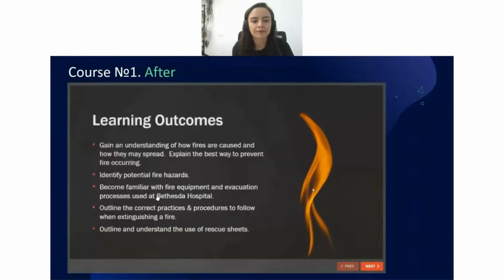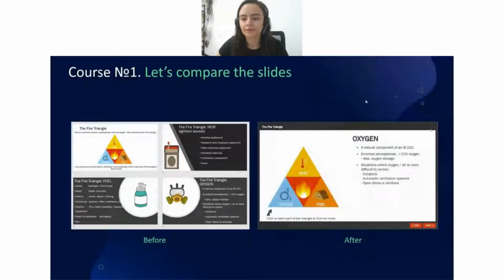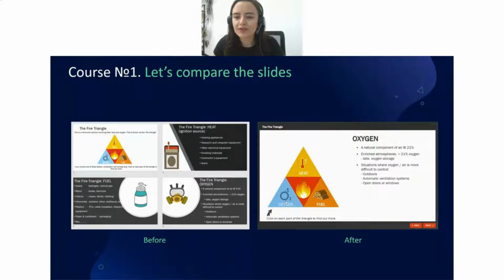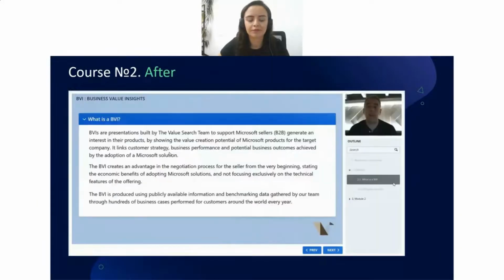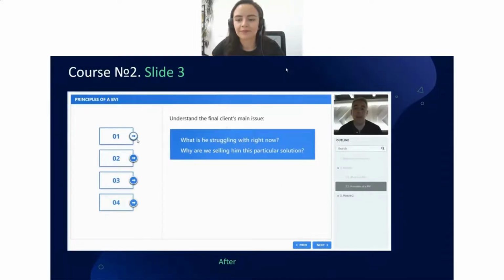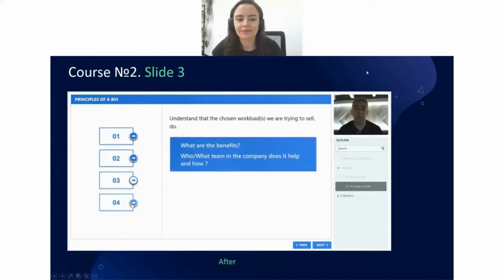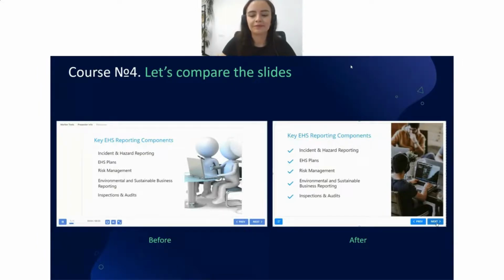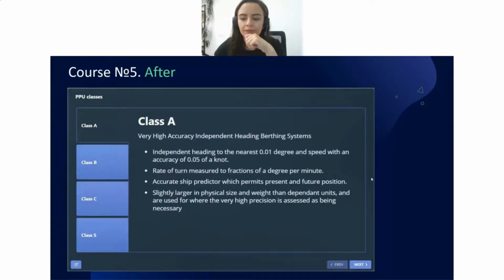E-course crash test: How to avoid common mistakes and make your courses even better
The senior iSpring Instructional Designer will review actual
courses created by webinar participants and share life hacks
on how to make them even more engaging.